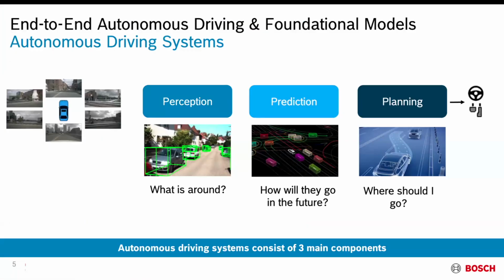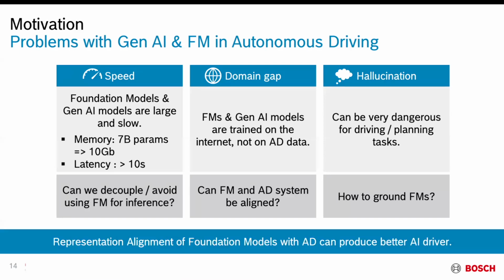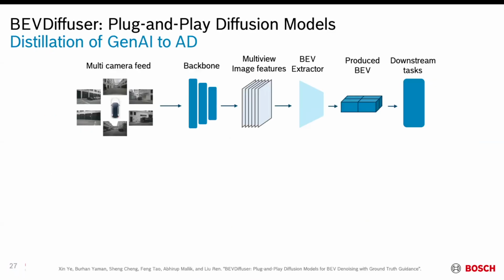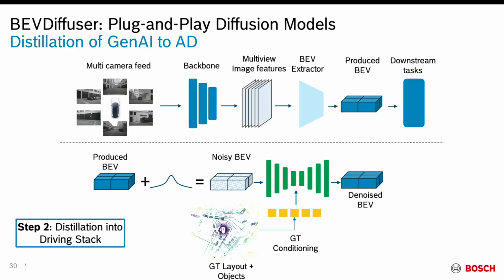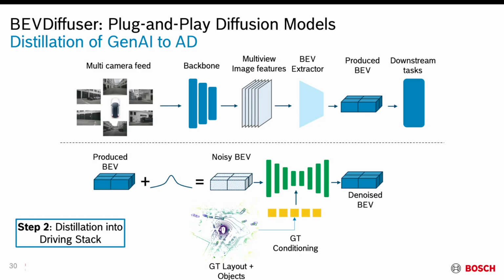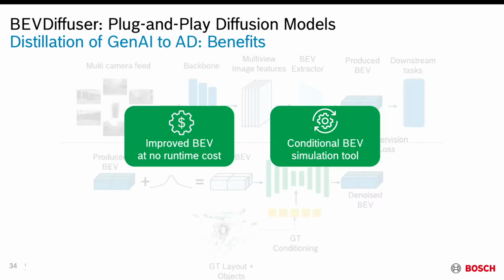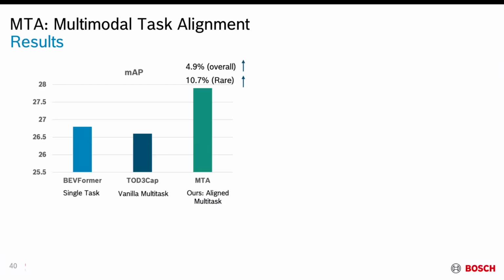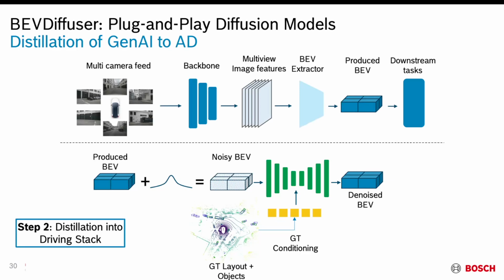Burhan Yaman 20250211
Burhan Yaman, a Lead Research Scientist at Bosch Research, gave a presentation entitled "Representation Alignment for Autonomous Driving" at the Machine Learning Seminar on Tuesday, February 11, 2025. Note: The audio wasn't recording for the first 1:30 or so, but then it began recording.